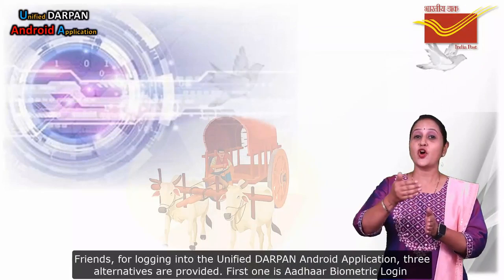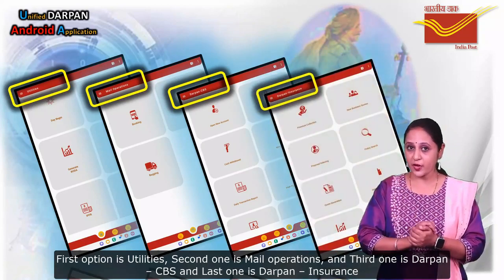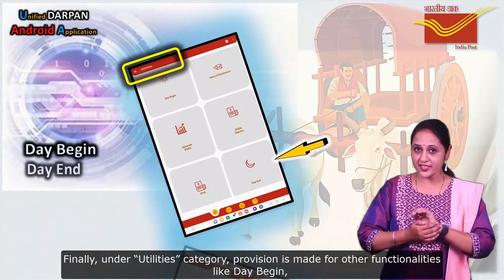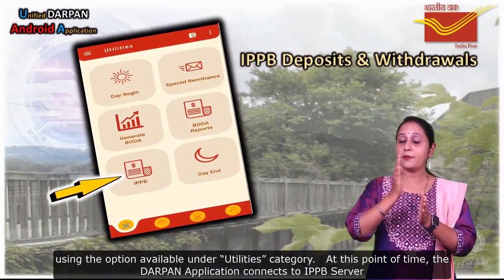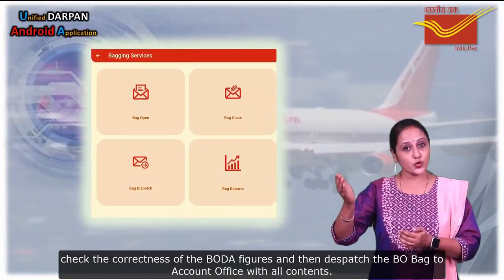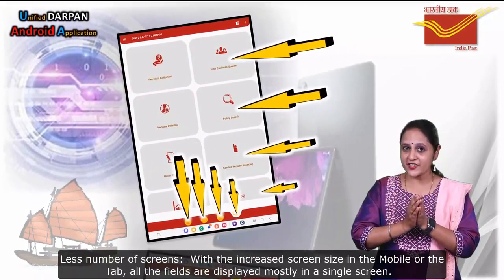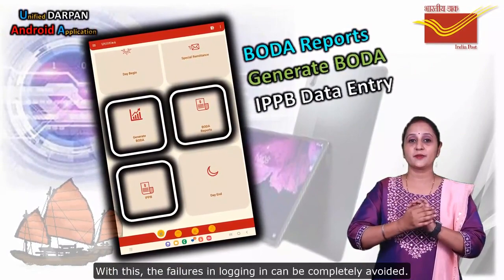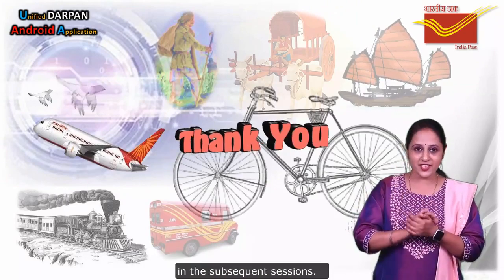Darpan End To End Workflow | Unified Darpan Android Application | IT Modernization 2.0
Darpan End To End Workflow |
Unified Darpan Android Application Prarambh Module Training PTC Mysuru |
Learn all the basics about the new Unified Darpan Android Application |
IT Modernization 2.0 Project |